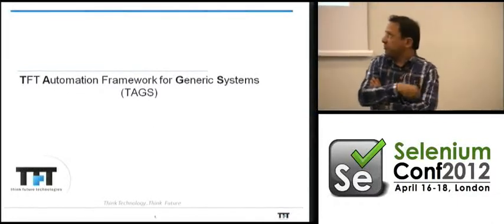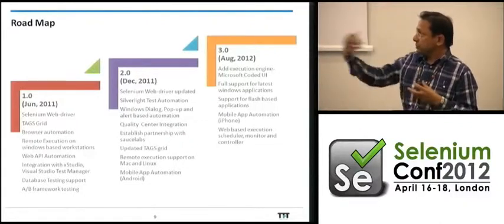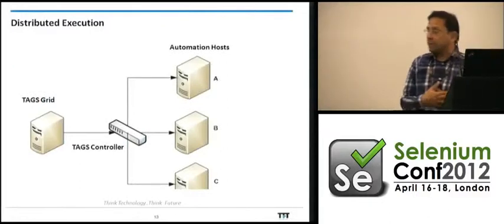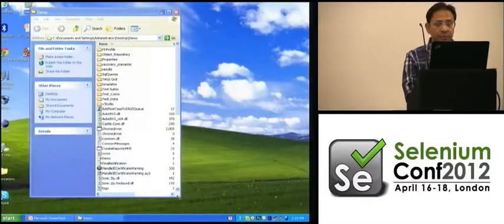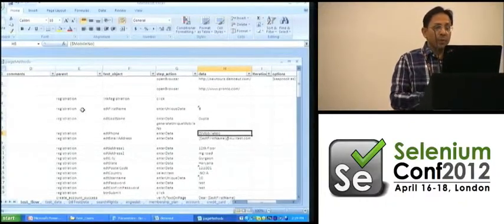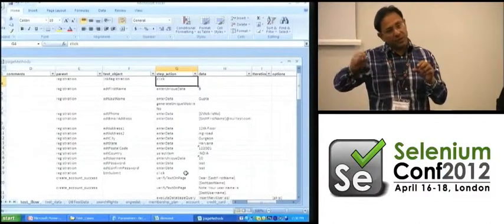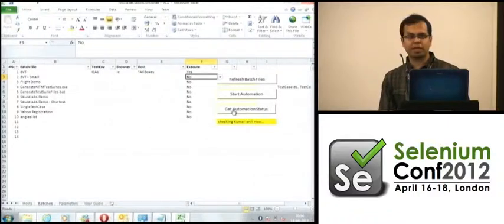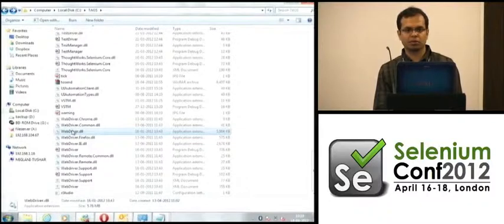TFT Automation Framework for Generic Systems (TAGS)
By Vijay Gupta